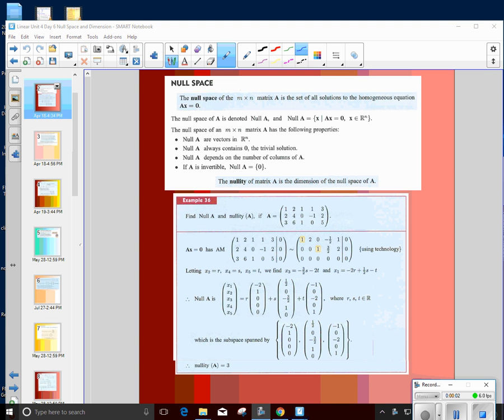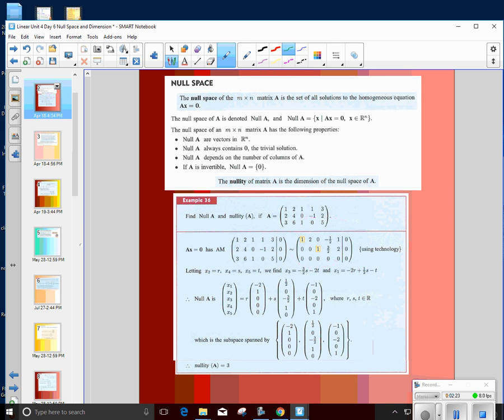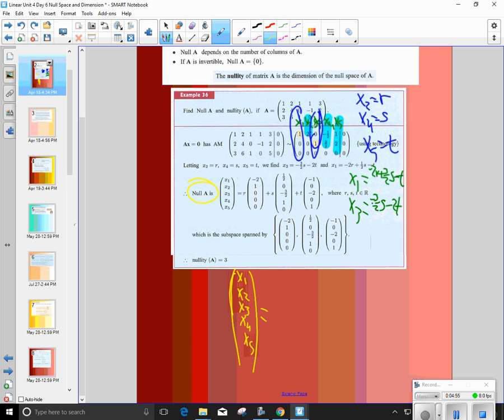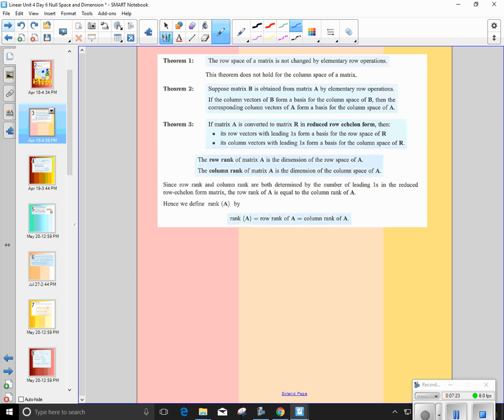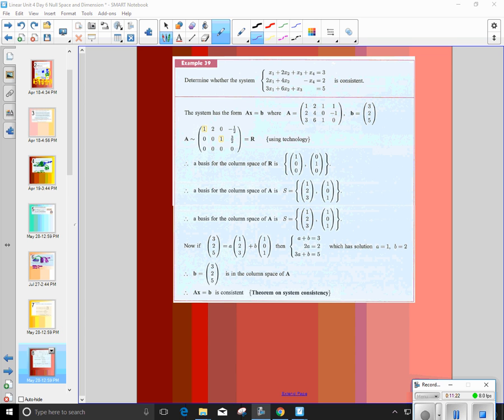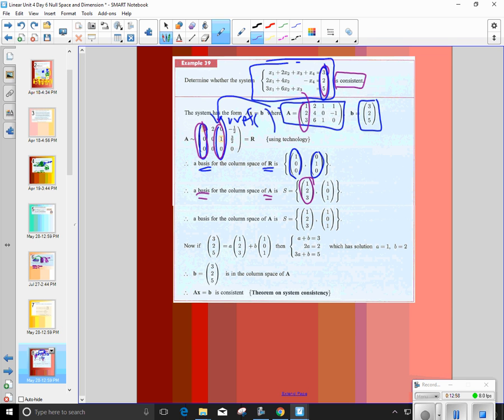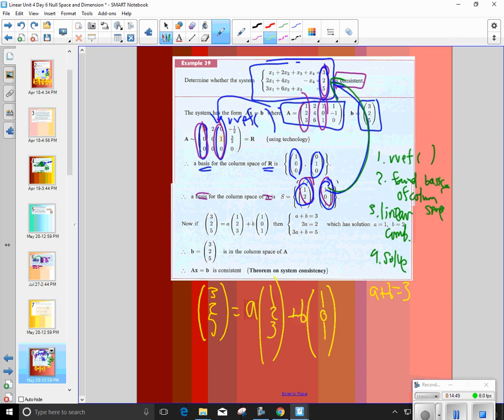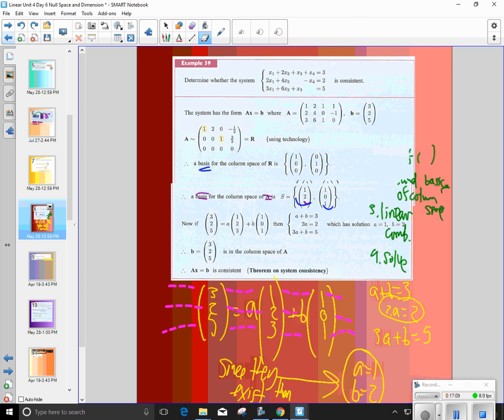FM Watch Linear Nullity and More 9 15